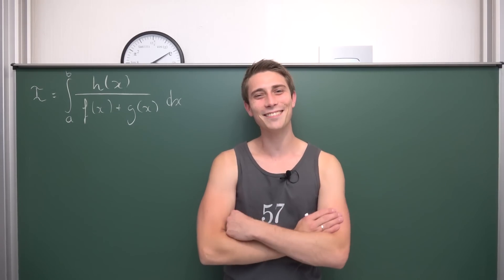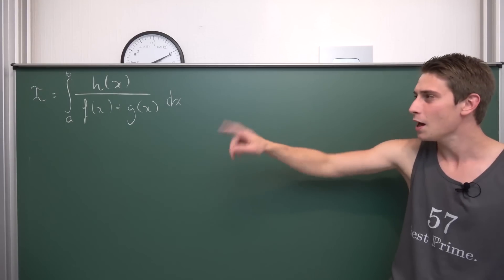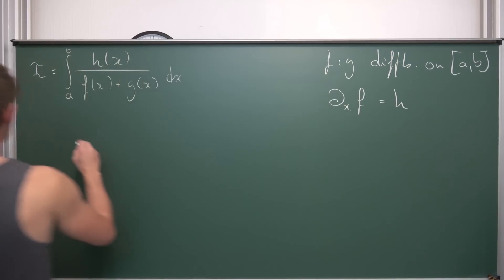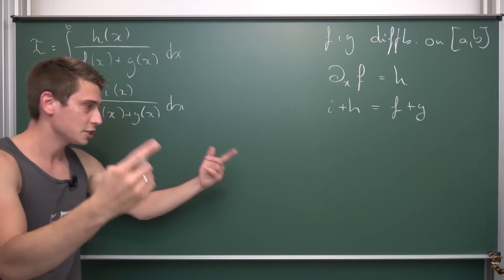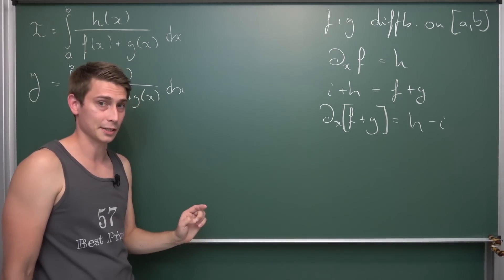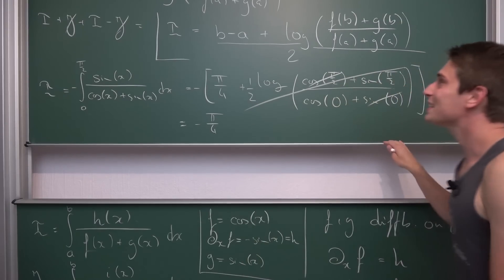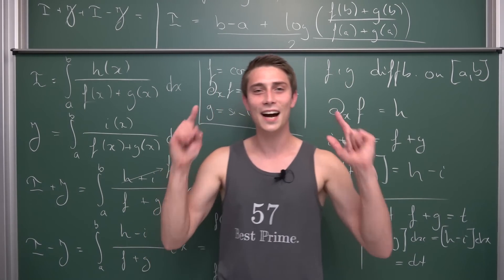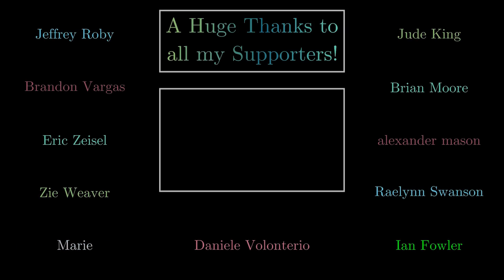Integration Using a System of Equations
Today we introduce the concept of integration using a system of equations. At the end we will also be evaluating a concrete example of sin(x)/cos(x)+sin(x) from 0 to pi/2. Enjoy! =D

Wanna send me some stuff? lel:

06731 Bitterfeld-Wolfen
Saxony-Anhalt
Germany